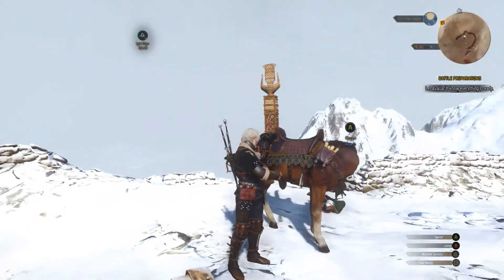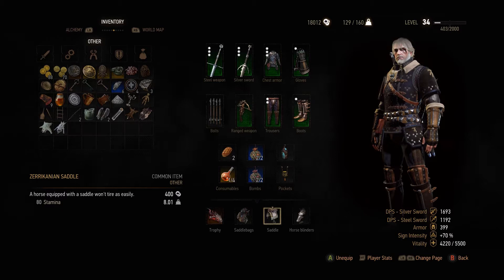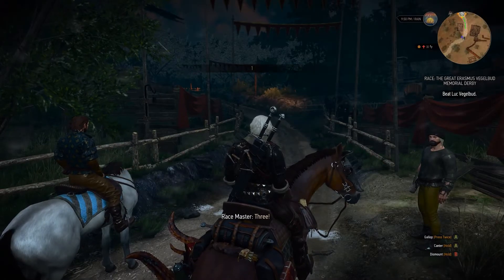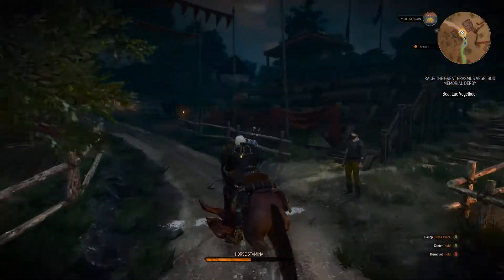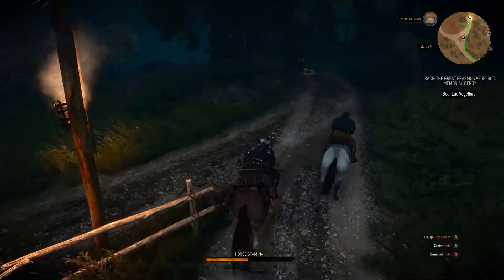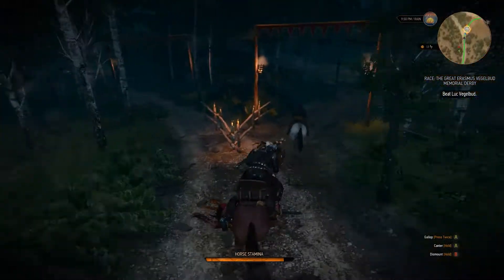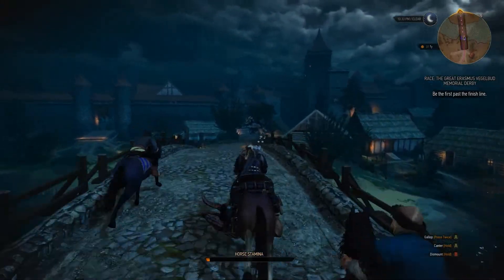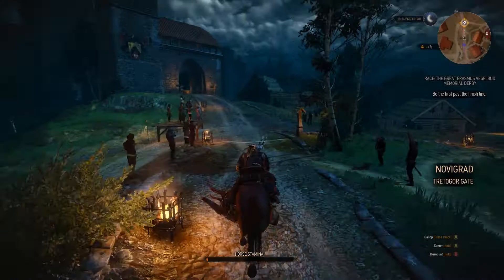The Witcher 3 ~ Horse Races ~ How to Win!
These tips are useful for every horse race in The Witcher 3: like The Great Erasmus Vegelbud Memorial Derby or the Novigrad Horse Race, as well for the Skellige Horse Races. The main thing is your stamina management. - Check out the video for details!

You don't want to miss any any future video?